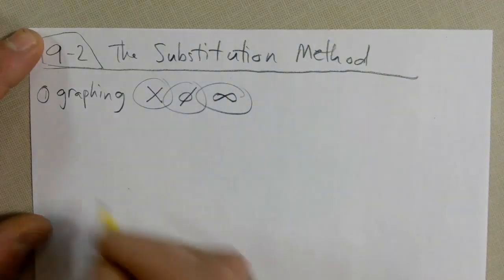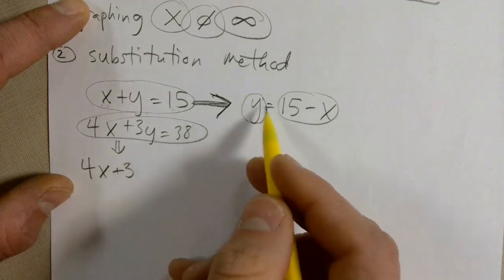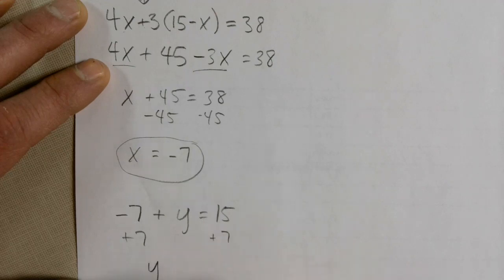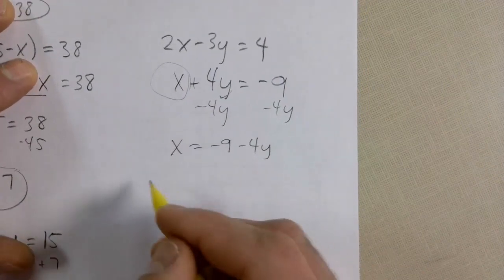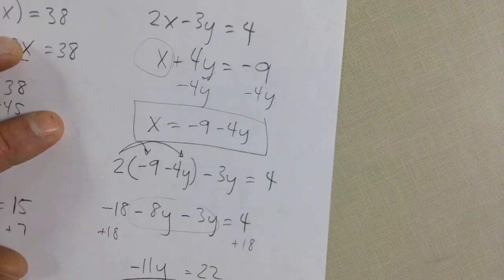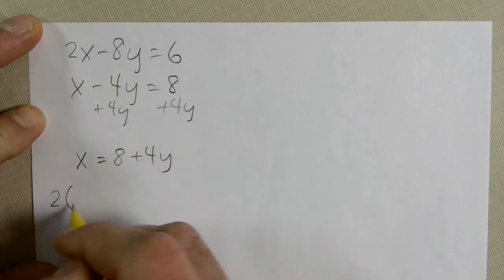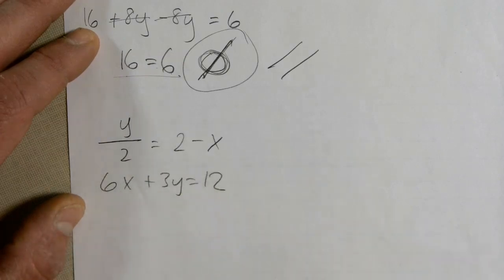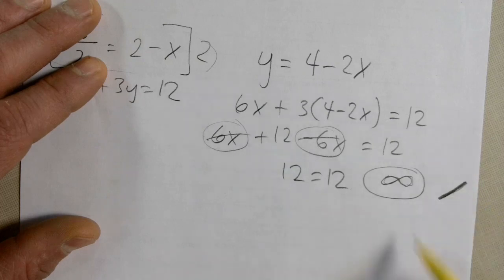Algebra 1: 9-2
Learn how to solve a system of equations by substitution.